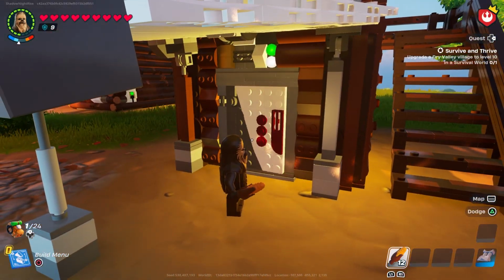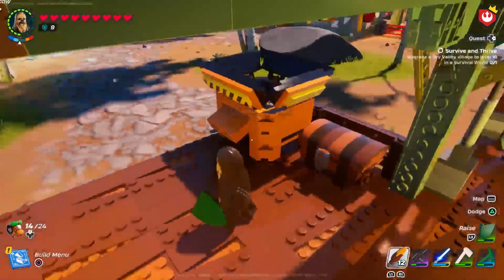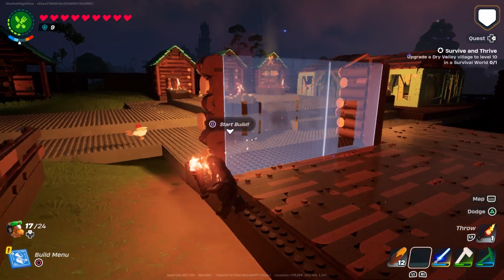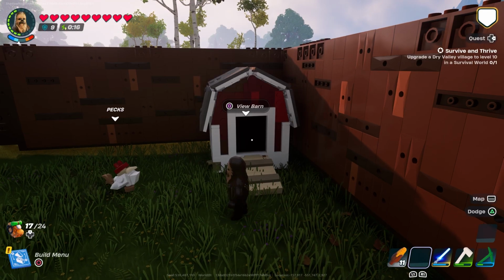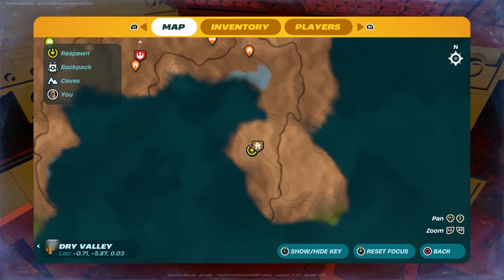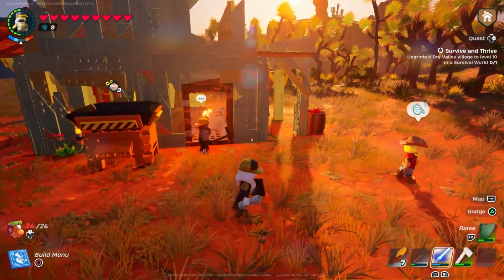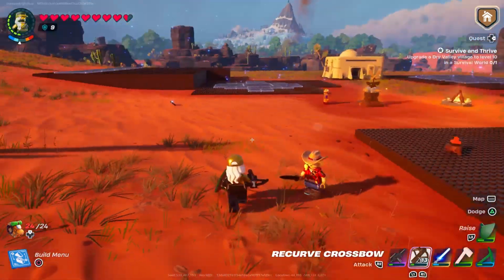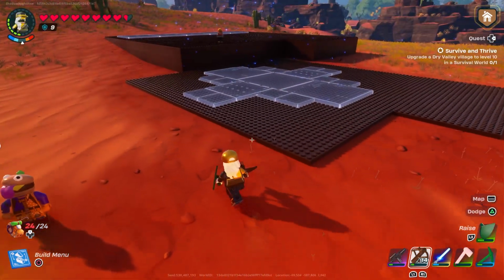LEGO Fortnite: Part 19 - GOING HOME | PW Presents Gaming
Returning to Lego Fortnite for a second season to complete new quests that set me new goals in the world.

The Rebel Adventure is over. Now it's time to start a new self appointed quest as I return to my hub world with the goal of finally building a new village in the desert biome.
And I know just the set of buildings to make, curtesy of the Lego pass.